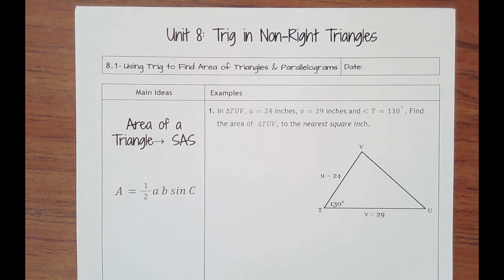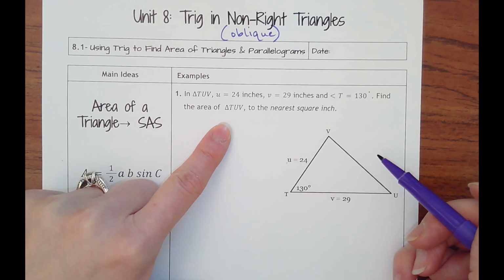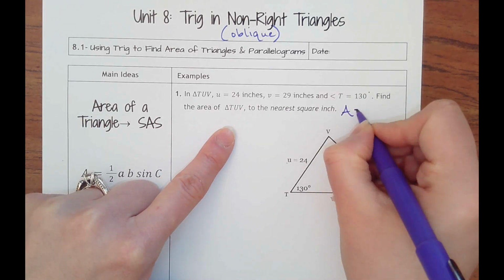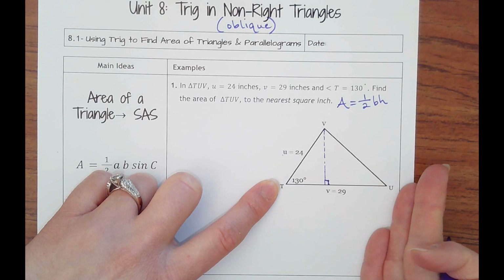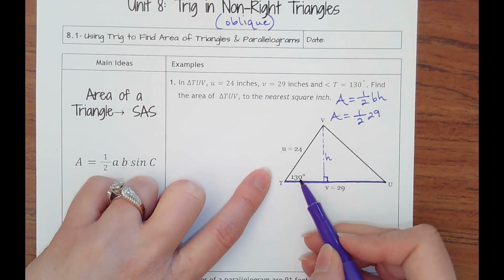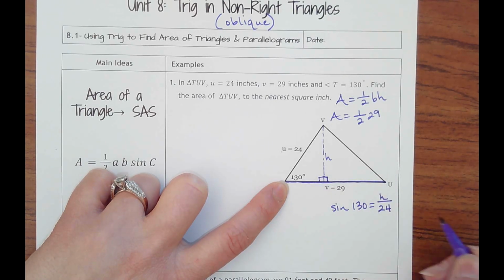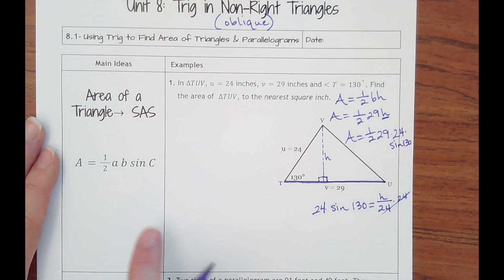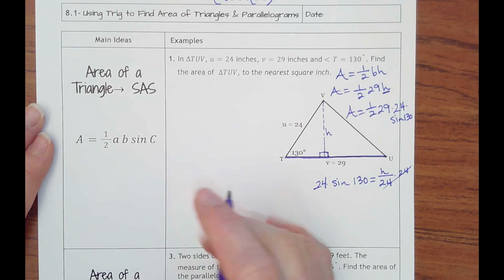8.1- Using Trig to Find Area of Triangles & Parallelograms